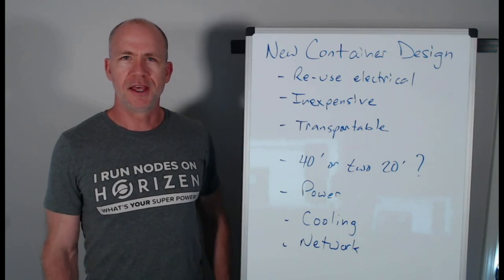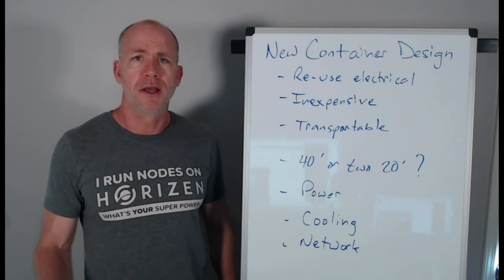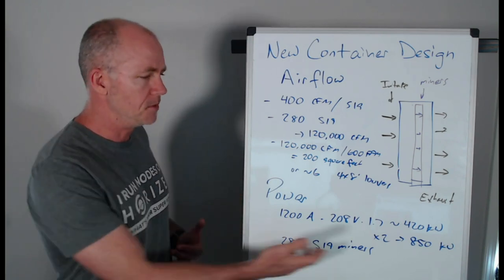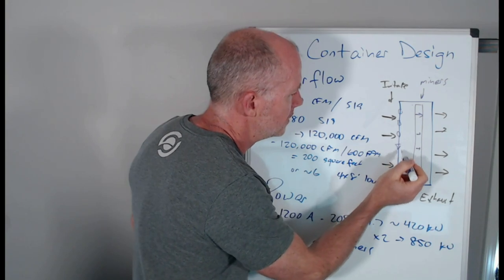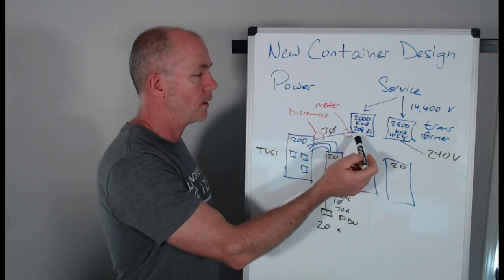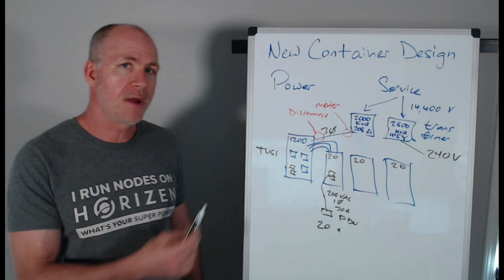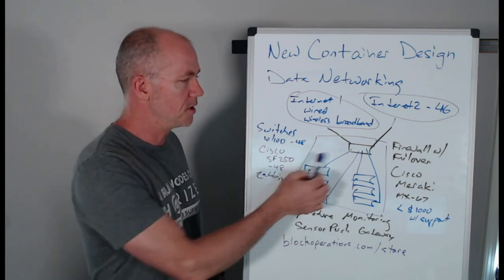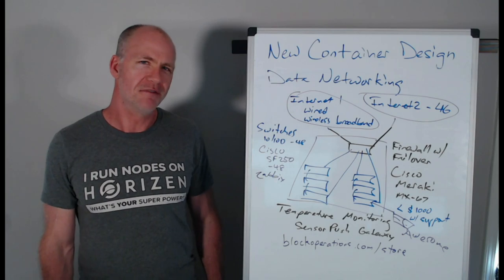Designing a Low Cost 40 foot Mining Container - whiteboard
Moving out of a building, and planning how to reuse the existing equipment to build a 40 ft mining container. Engineering planning discussion of space, electrical power, cooling, networking, and miners.